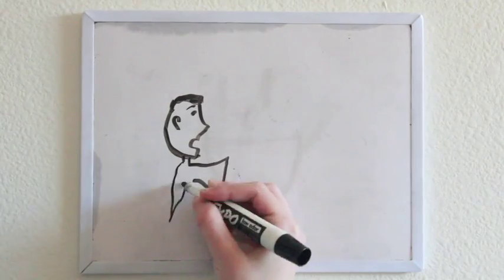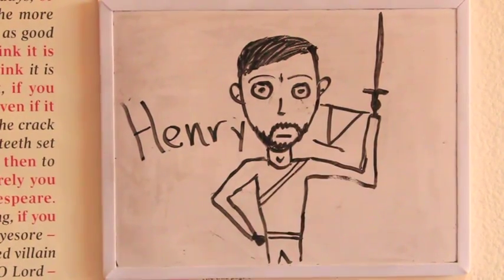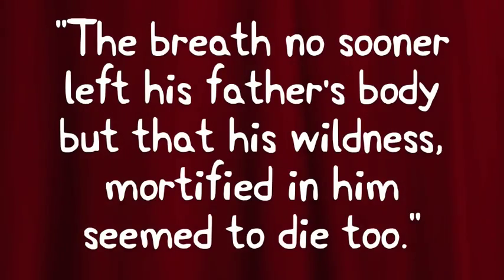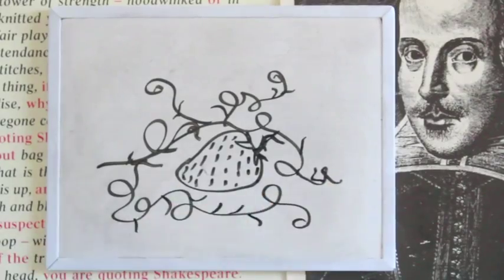Henry V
A video on Shakespeare's play Henry V for my English class. I made this as if I were  teaching in a classroom, so this and Richard II + Henry IV are more informational and directed to students in a classroom.
Give this a thumbs up if you liked it.